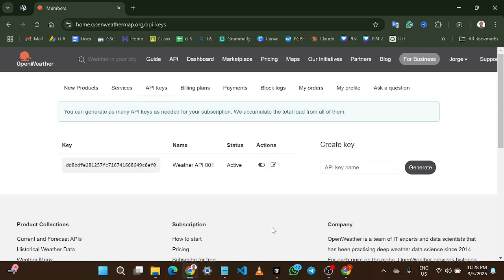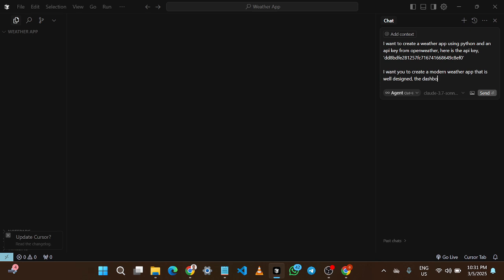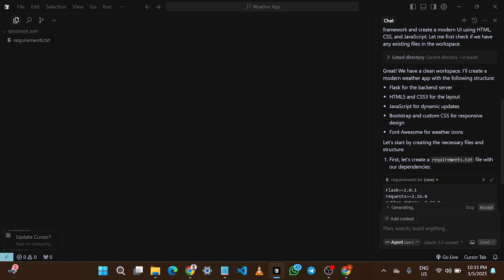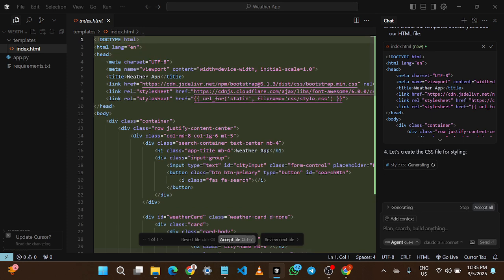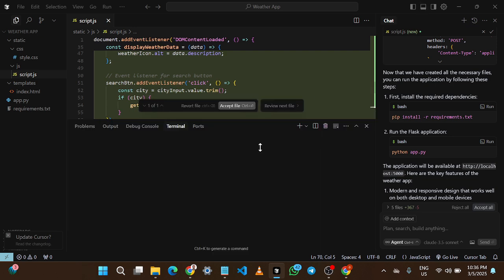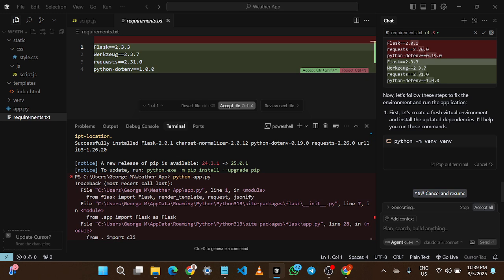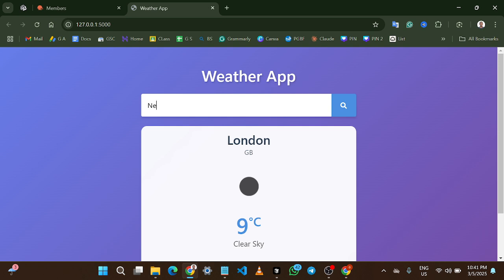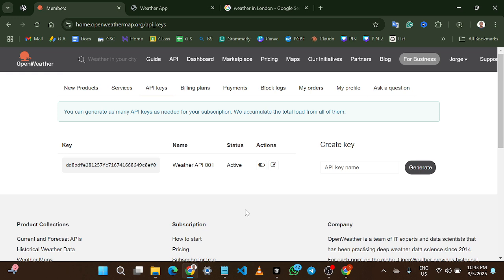Web Scraping Weather Data Using Python and BeautifulSoup In 10 Minutes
Learn how to scrape real-time weather data using Python in just 10 minutes! This step-by-step tutorial covers essential libraries like BeautifulSoup and requests to extract weather information quickly and efficiently. Perfect for beginners and data enthusiasts!